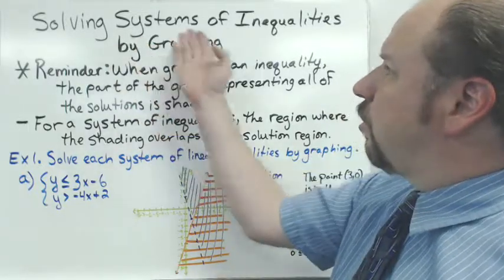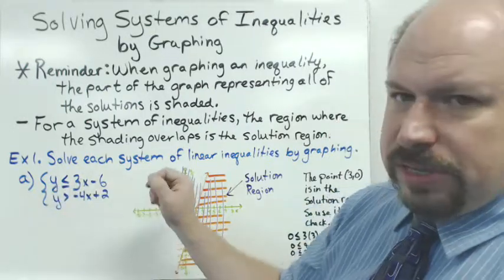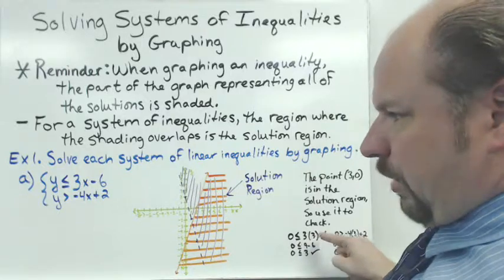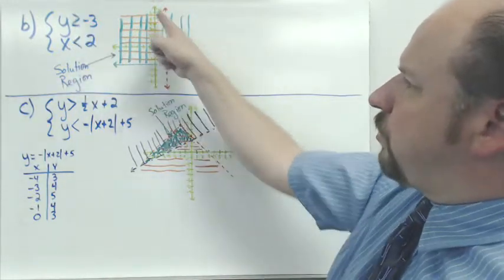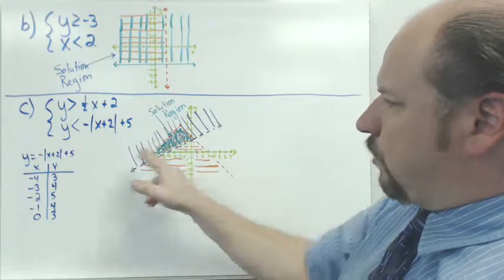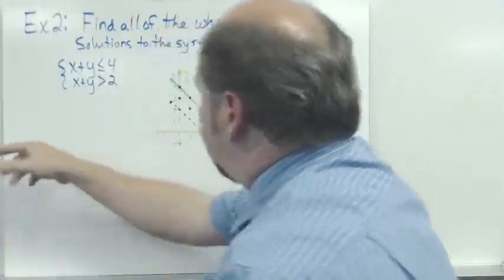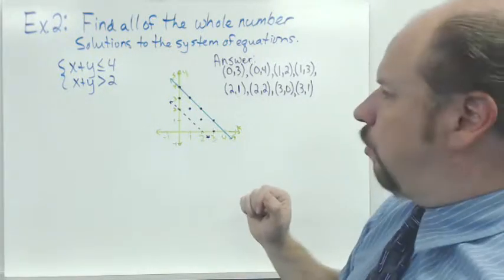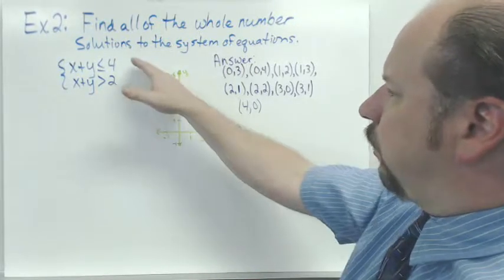Solving Systems of Linear Inequalities by Graphing